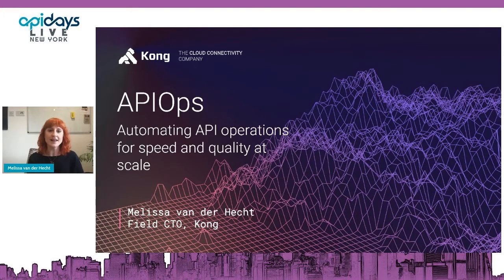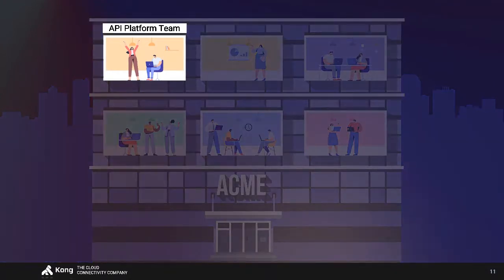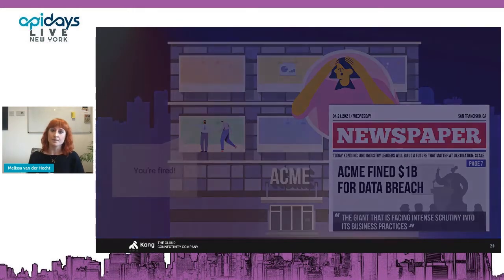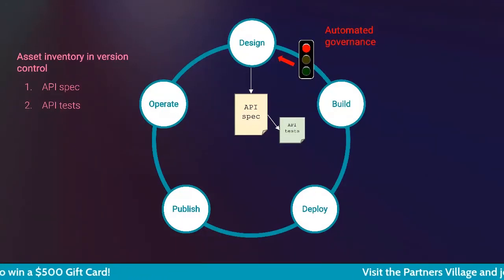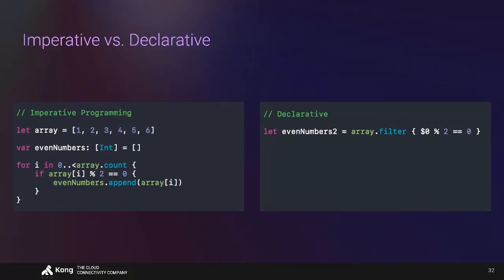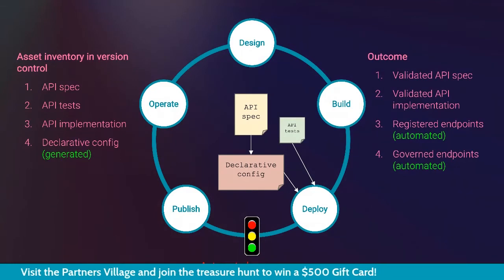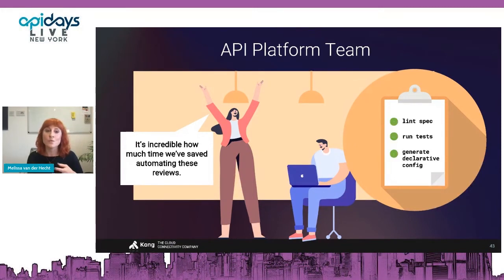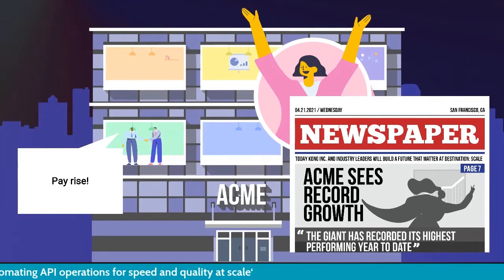Apidays LIVE NewYork 2021 - APIOps : automating API operations for speed and quality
Apidays LIVE NewYork

 APIOps: automating API operations for speed and quality at scaleMelissa van der Hecht, Field CTO at Kong